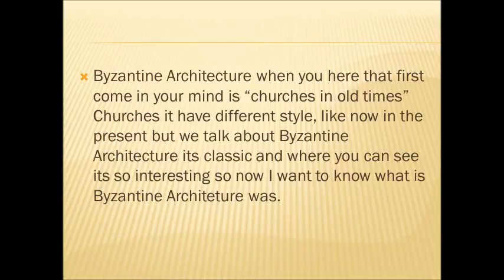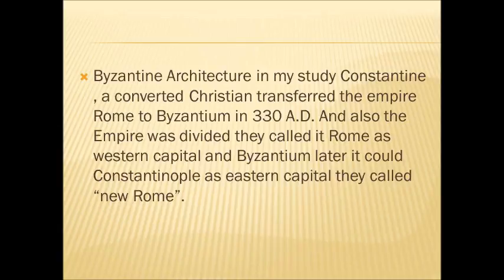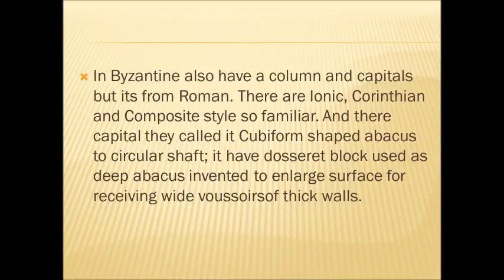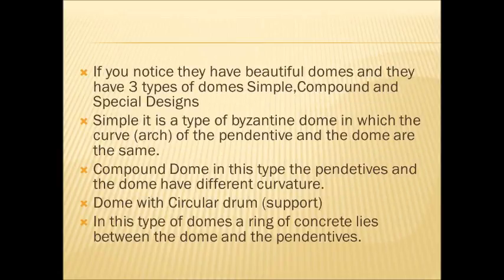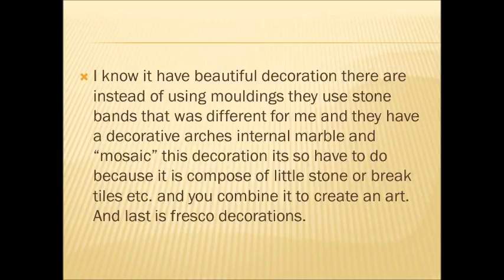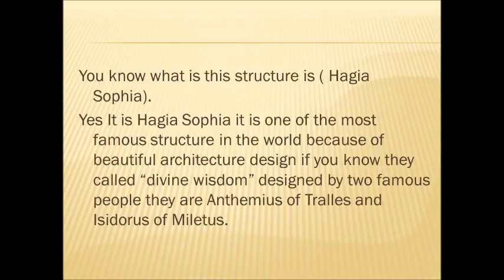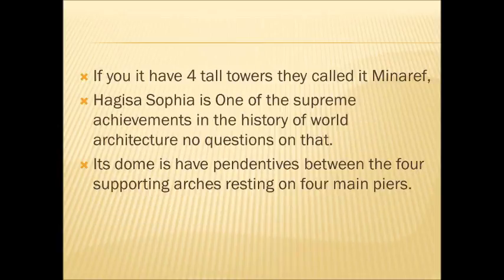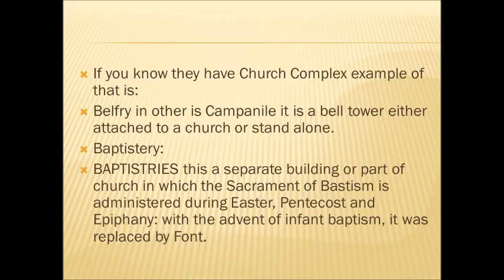Byzantine Architecture Part 2